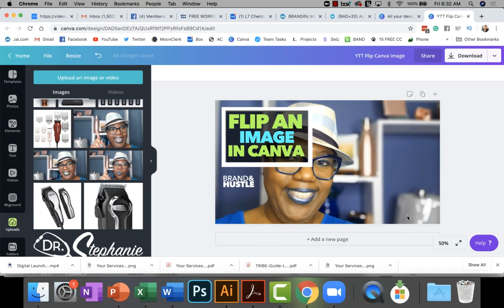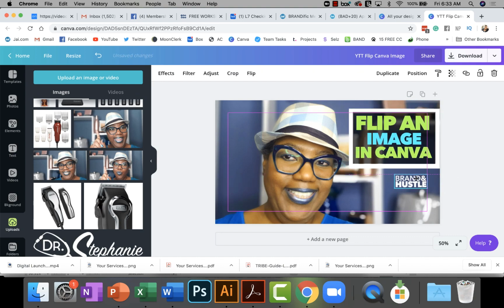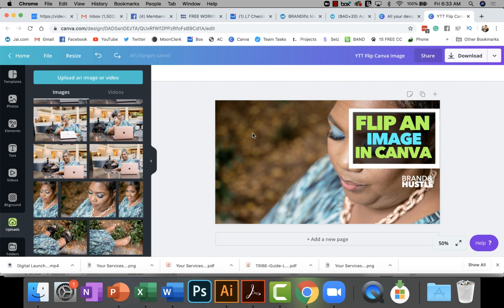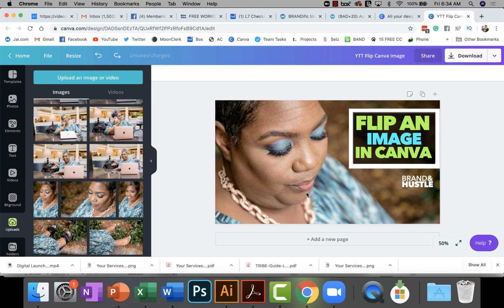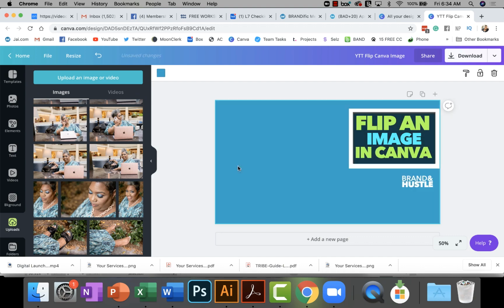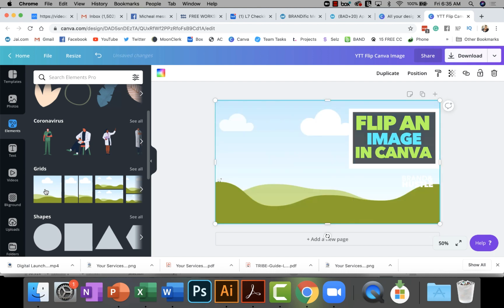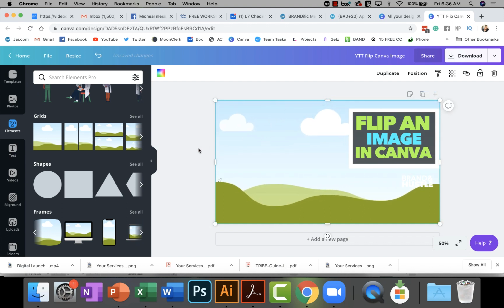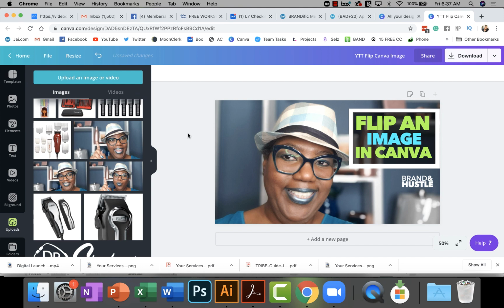How To Flip An Image In Canva (2020)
This quick Canva tutorial shows you how to flip an image and also how to make it easy to resize an image to fit into a specified area.